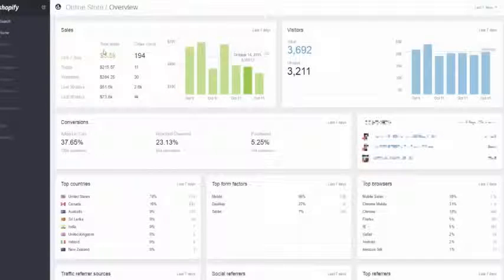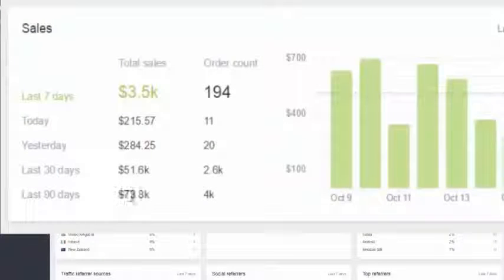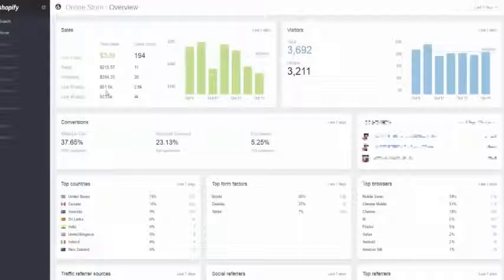ECom EmpIRE ReiveW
ECom Empire, ECom Empire Review

THE TRUTH IS OUR PROVEN SIMPLE STRATEGY ONLY CONSISTS OF 4 SIMPLE STEPS

1) STE UP YOUR ONLINE SHOPIFY STORE.
2)  PRODUCT SELECTION
3)  DRIVE TRAFFIC
4)  SCALE UP AND OUTSOURCE ( OPTIONAL )

ECom Empire
ECom Empire Review
ECom Empire Reviews
Get ECom Empire
eCom Empire BY John Gibb And Mo Miah

Recommended Products,